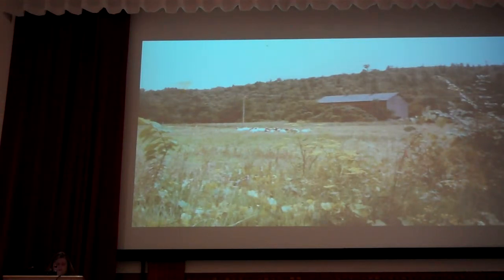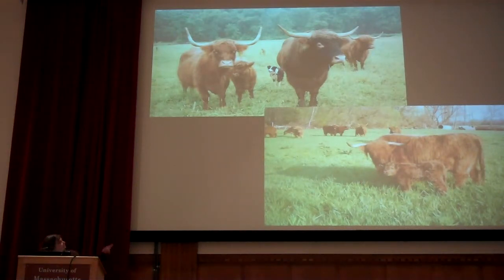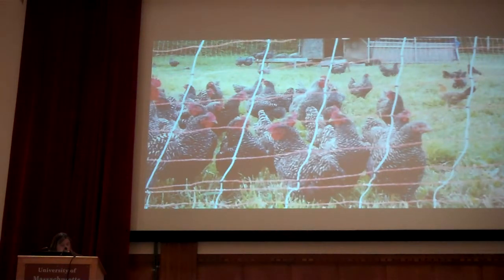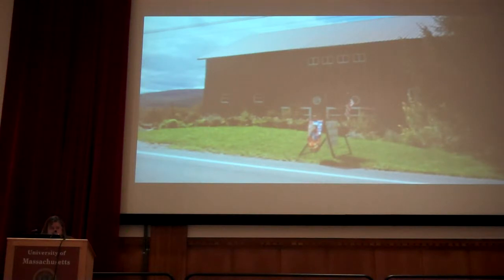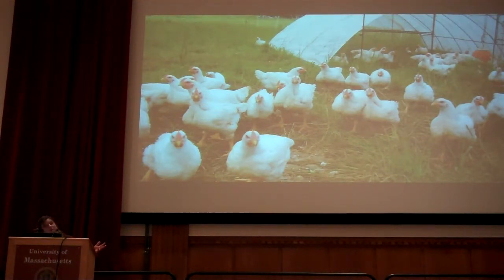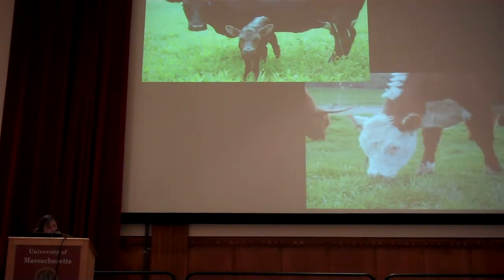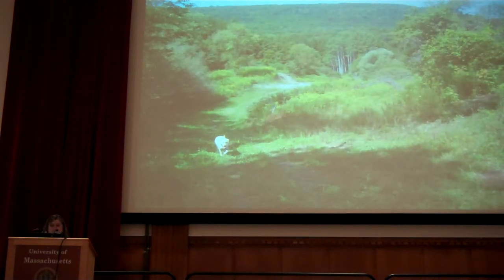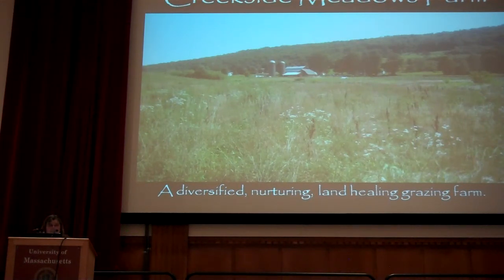New York Beginning Woman Farmer Shares Success Story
Tricia Park of Creekside Meadow Farm near Cazenovia, New York gave a keynote presentation at HMI's Beginning Women Farmer Conference in Amherst, Massachusetts on March 22, 2012 about her experience in HMI's Beginning Women Farmer Program sponsored by USDA/NIFA Beginning Farmer & Rancher Development Program.